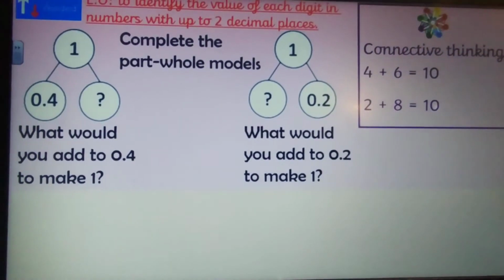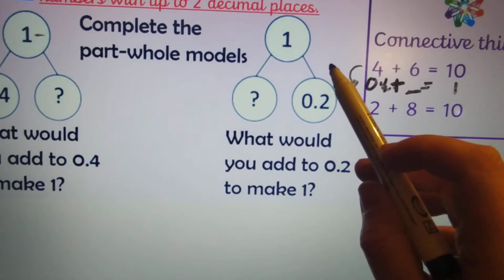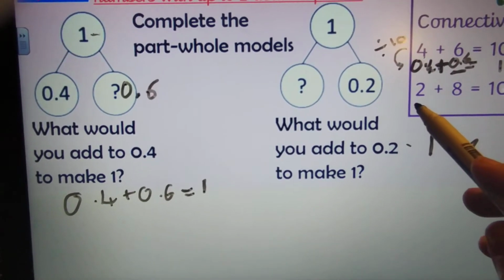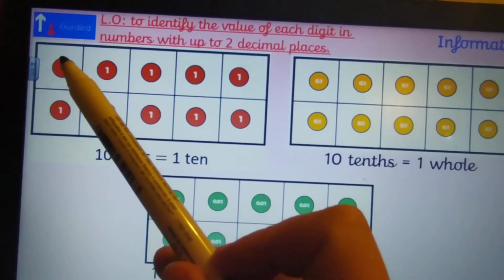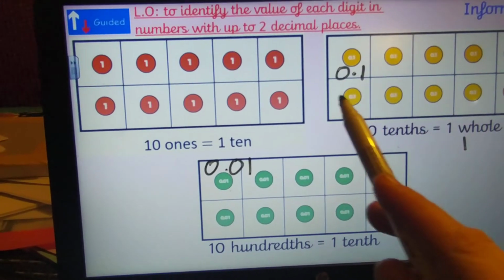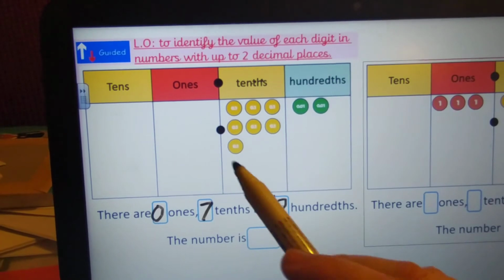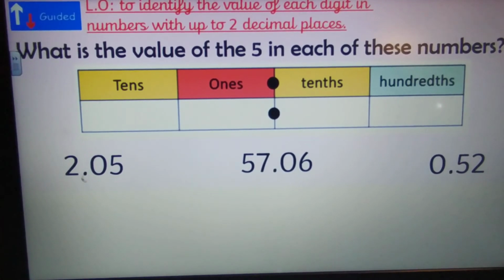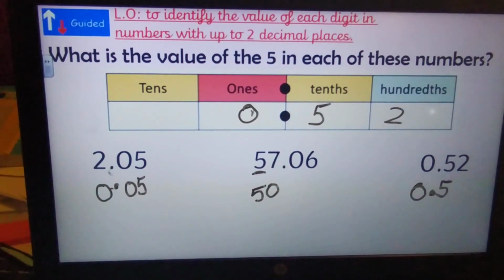Guided work Lesson 1